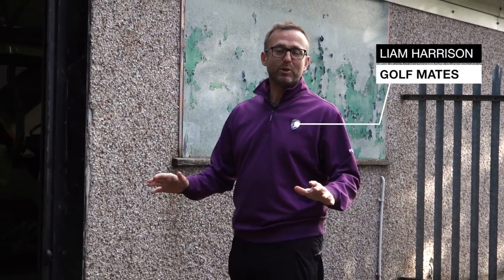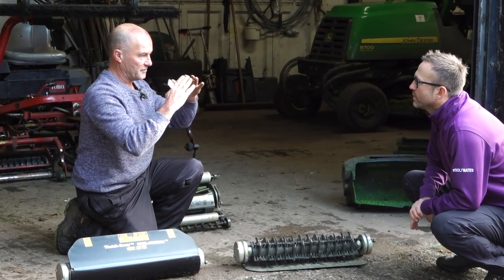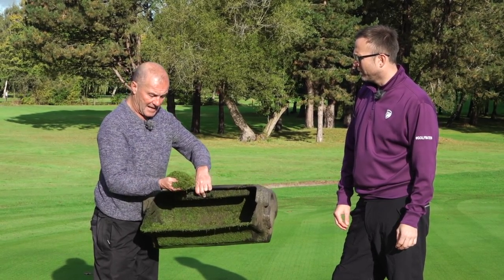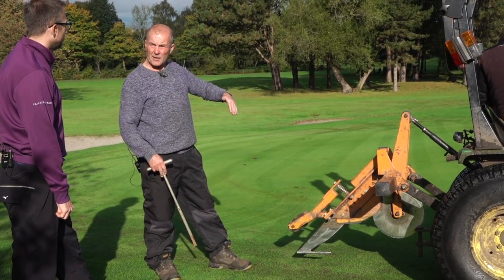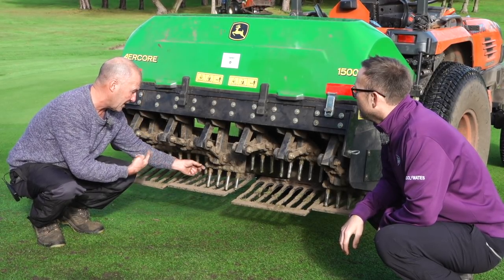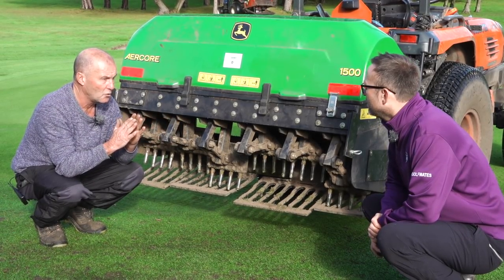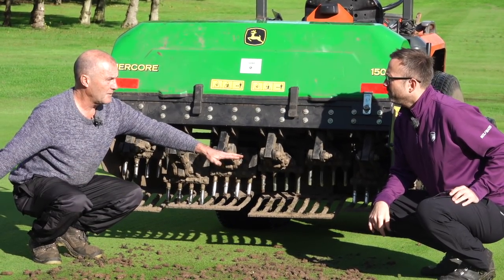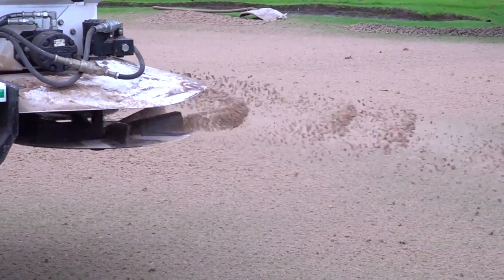GOLF GREEN AERATION - A GOLFERS NIGHTMARE 😱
Have you ever wondered why on earth your green keepers do this to your golf course? Well this video will not only teach you WHY they do it but also SHOW you HOW they do it. This process has always been a mystery to lots of golfers with lots of golf club members not actually knowing why this processes is done to your greens. We wanted to show our head green keeper in action and give you some insight and info on this golfing mystery. I think this is the most interesting and informative video I’ve done and especially surrounding green keeping! Hope you enjoy golf mates. Thanks to Dave Berry, and his Greens staff, all mentioned in the video!

►Official Golf Mates Website! Find a Golf Mate Near You!

My Equipment:
Sony FDR-AX700 x2
DJI Osmo Pocket
DJI Mavic Air 2
iPhone 11 Pro